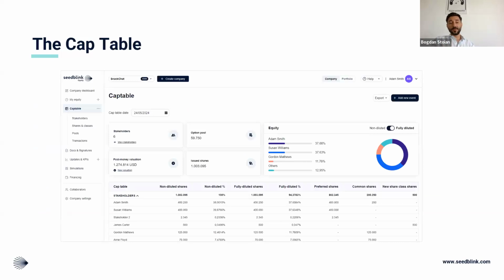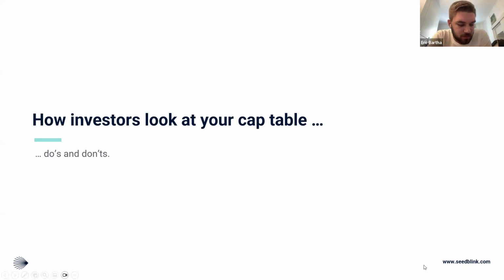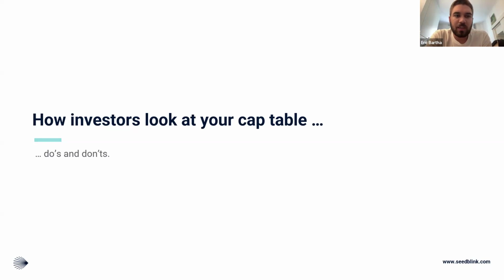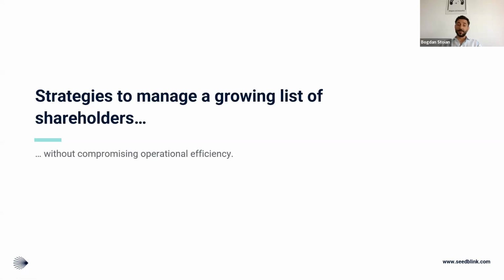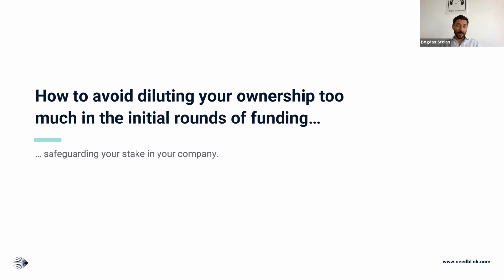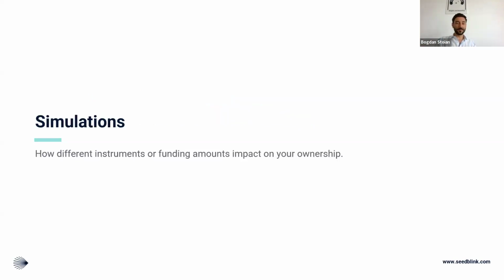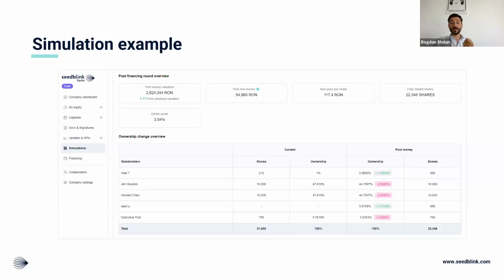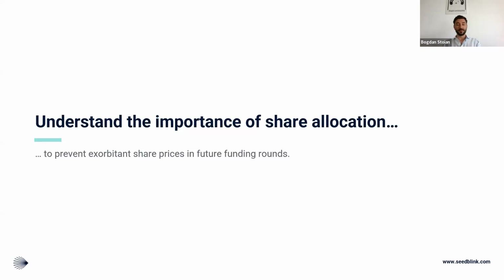SeedBlink webinar: Why a clean cap table makes your startup more investable and how to achieve it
Watch this our webinar with experts at SeedBlink, the all-in-one European equity management and investment platform, and learn about investment readiness and how to look at your cap table in a strategic way.

With the insights gained from the online session, you'll be better equipped to make smart decisions that protect your stake while guiding your company through its growth and fundraising journey.

Points covered:
• Overview of cap table management and how investors look at your cap table – do’s and don’ts
• Discover strategies to manage a growing list of shareholders without compromising operational efficiency.
• Dilution: How to avoid diluting your ownership too much in the initial rounds of funding, safeguarding your stake in your company.
• Simulations: How different instruments or funding amounts impact on your ownership and how much you should give according to the stage you’re at.
• Share Pricing Strategies: Understand the importance of share allocation to prevent exorbitant share prices in future funding rounds.